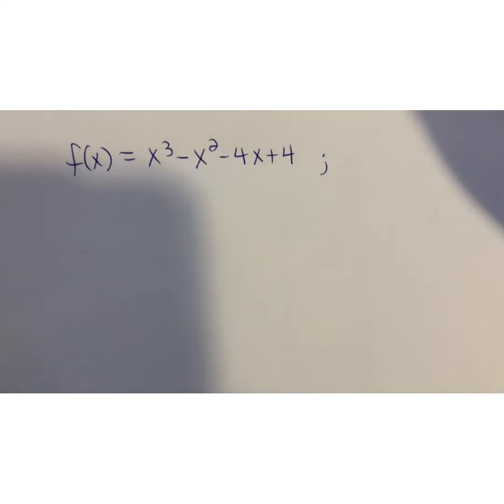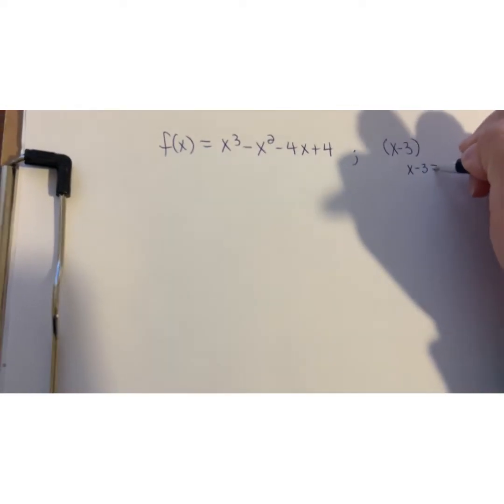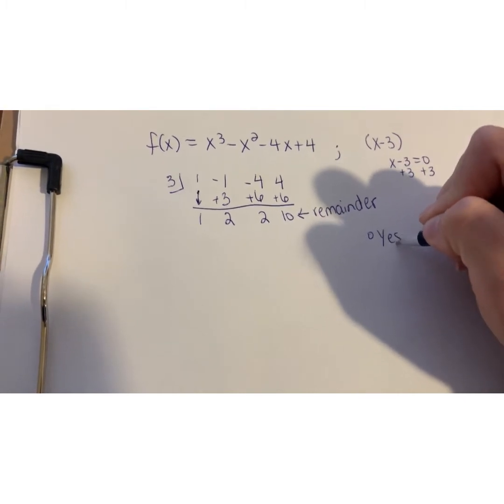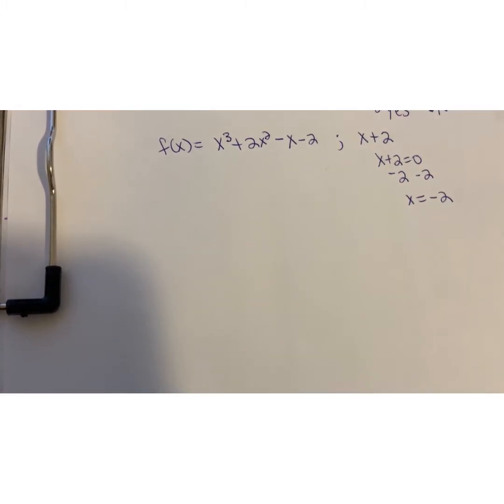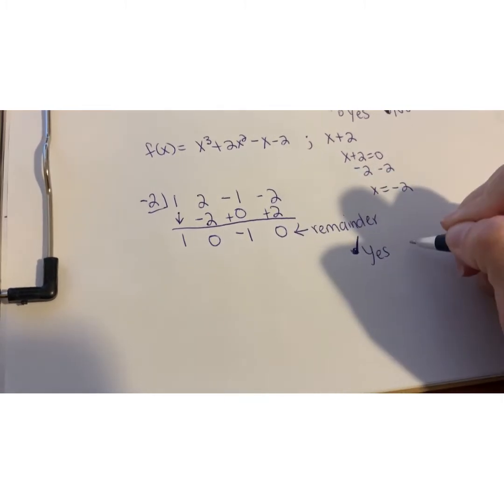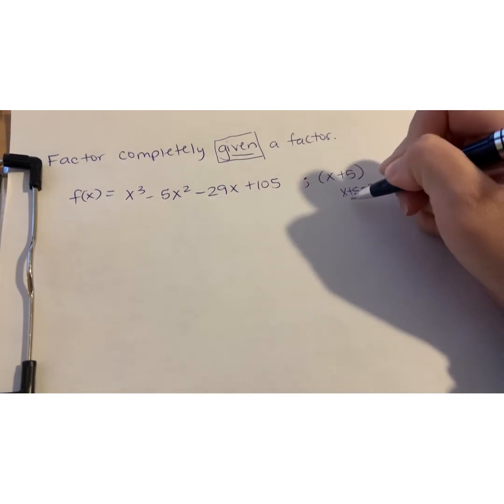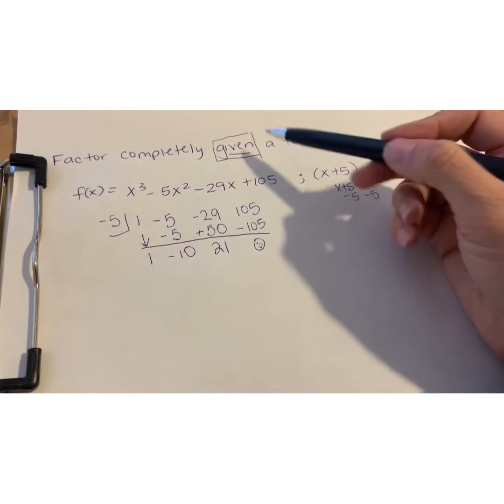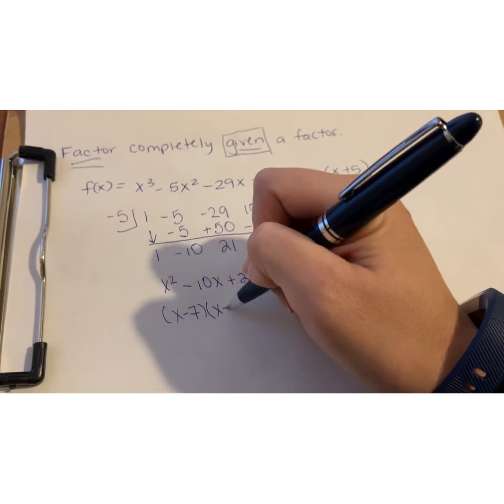Quick Review Remainder and Factor Theorem